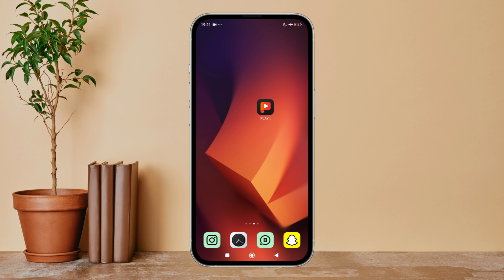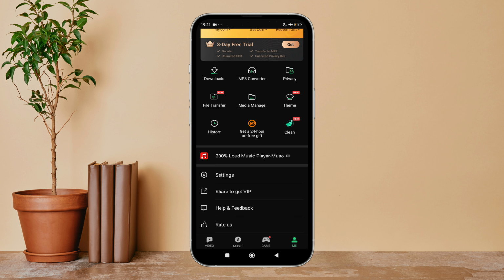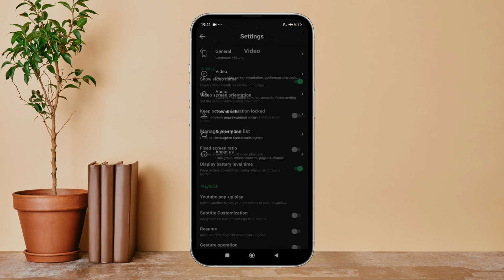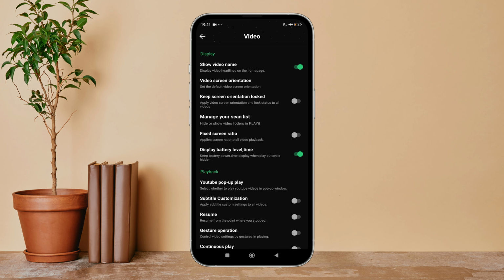Disable Display Battery level, time On PLAYit. |Technologyglance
Learn how to disable Display Battery Level & Time on the PLAYit app and enjoy distraction-free video playback! If you prefer a cleaner screen without battery percentage and time showing while watching videos, this step-by-step tutorial will guide you through turning off this feature.